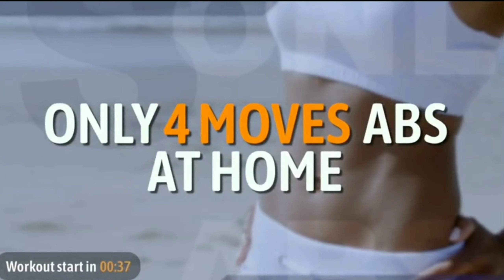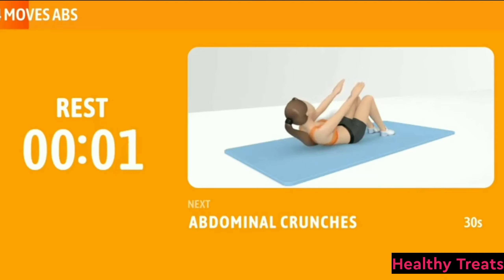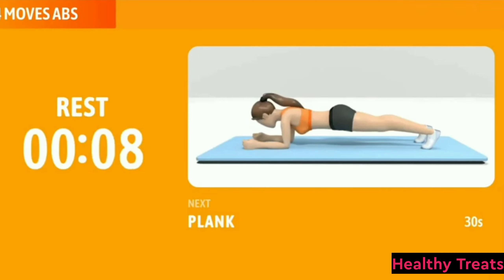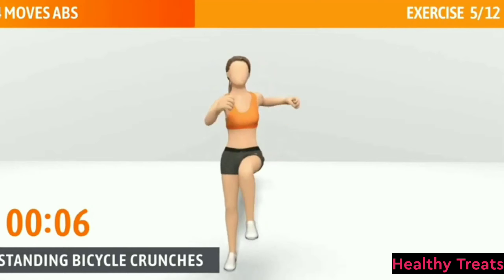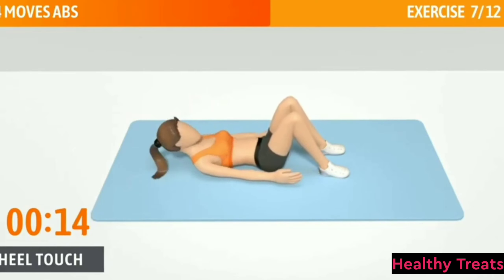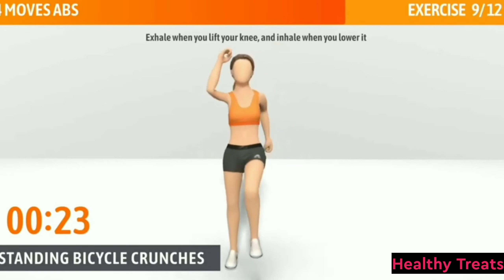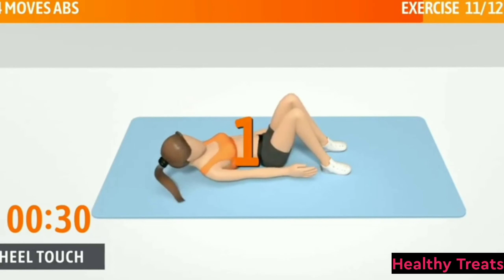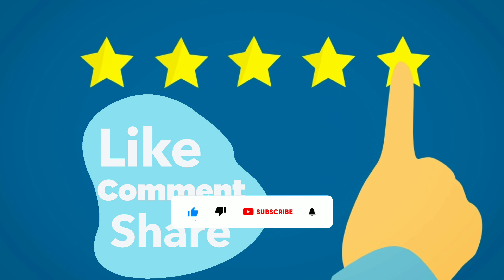7 DAY CHALLENGE 7 MINUTE WORKOUT TO LOSE BELLY FAT - HOME WORKOUT TO LOSE INCHES | HEALTHY TREATS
7 DAY CHALLENGE 7 MINUTE WORKOUT TO LOSE BELLY FAT - HOME WORKOUT TO LOSE INCHES | HEALTHY TREATS

Lose belly, waist and abs fat in 7 days with this belly fat loss 5 minute home workout. These abs and waist exercises will target your stomach, show you how to burn belly fat to help with fat loss from home. Are you ready to get a flat stomach and get rid of fat at home? Do this consecutively with good nutrition for 7 days to start to see results. Beginner modifications included. No equipment needed.

1. Being in calorie deficit
2. Cardio/ HIIT workout (I often call these Fat Loss/Burn workouts on my channel)
3. Specific muscle targeted workouts. To strengthen and develop specific muscles.
The key to achieving your fitness and health goals is consistency and healthy lifestyle changes, without restriction. I don’t believe in crazy fad diets. Simply eat nutritious food, move your body, smile and enjoy the journey! ❤